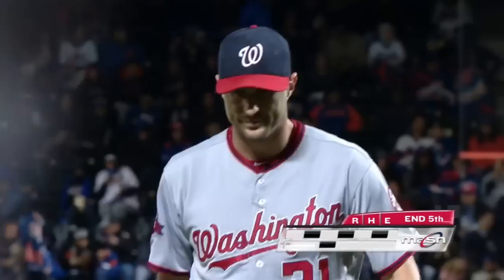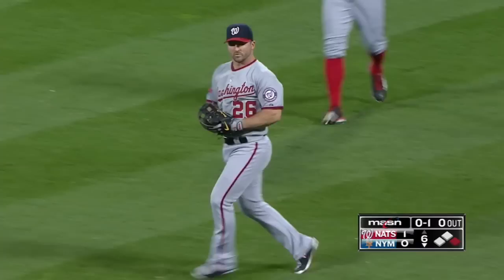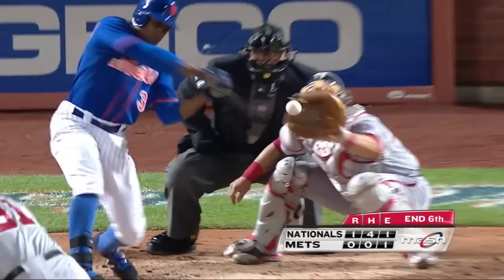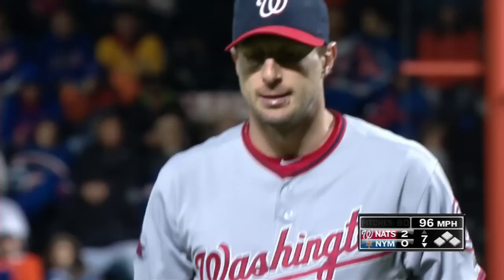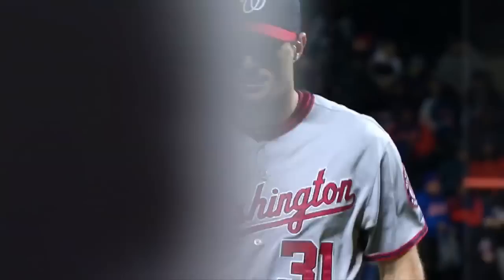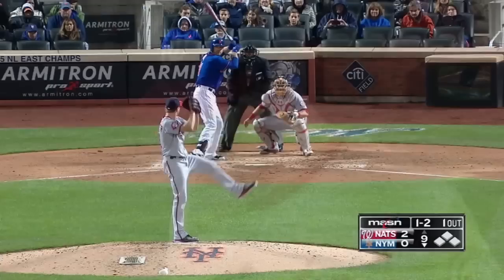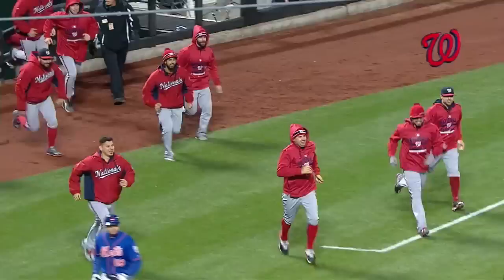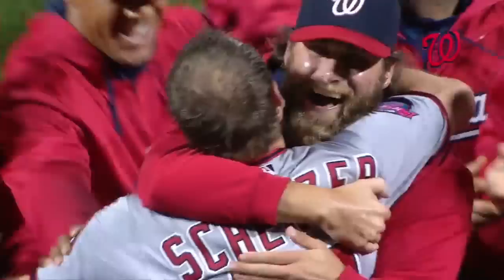WSH@NYM: Scherzer fires second no-hitter of season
10/3/15: Max Scherzer hurls his second no-hitter of the season, striking out 17 Mets and facing one over the minimum in the 2-0 win